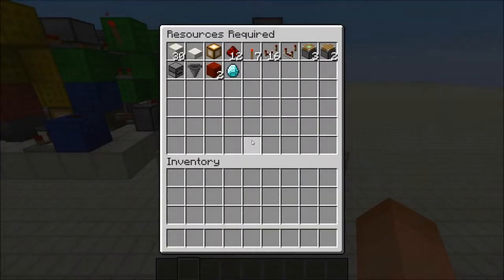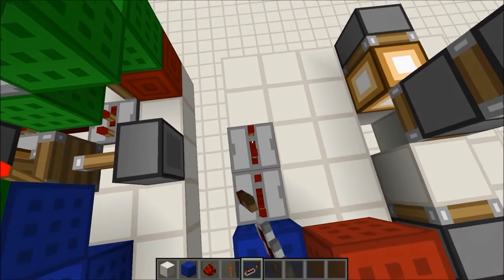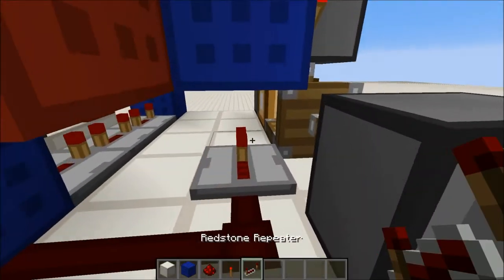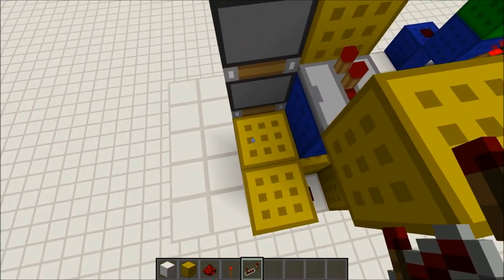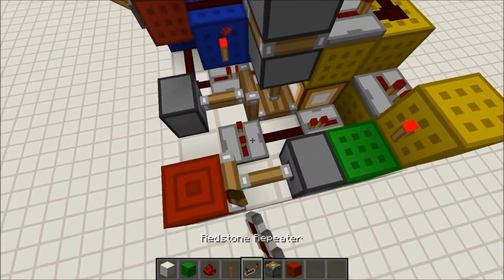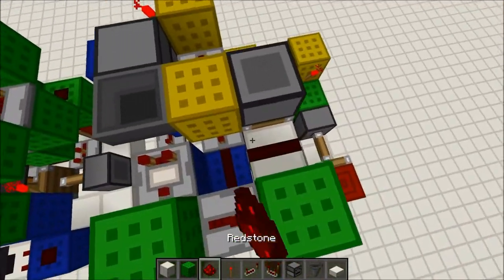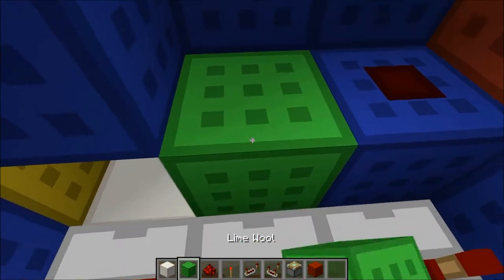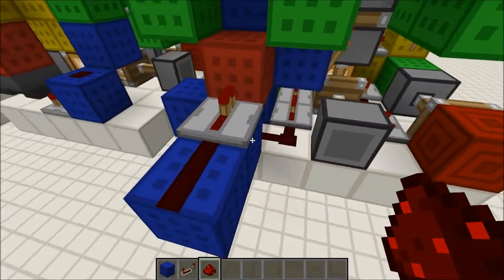Minecraft: Retractable Glowstone Chandelier V3 Tutorial! (reupload)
Hey guys, I have reedited and reuploaded this tutorial since the original version  had a repeating segment and a long pause in the middle of the video. I edited those out and reuploaded the video!